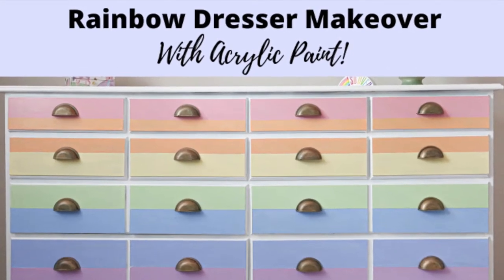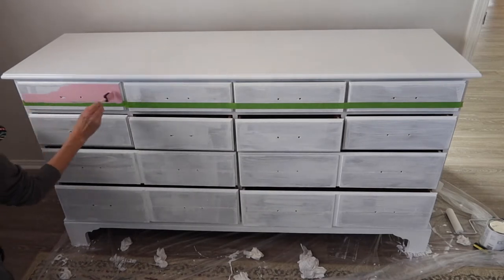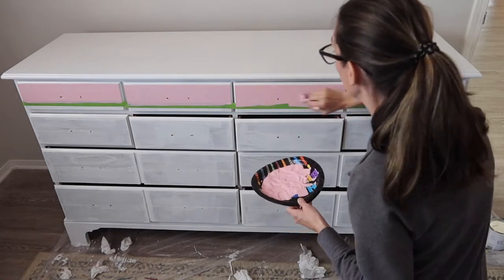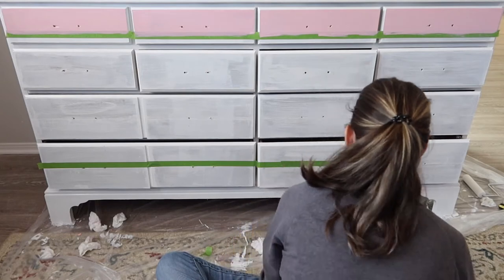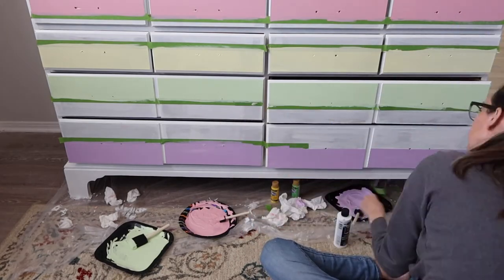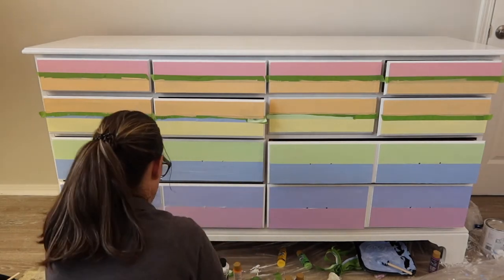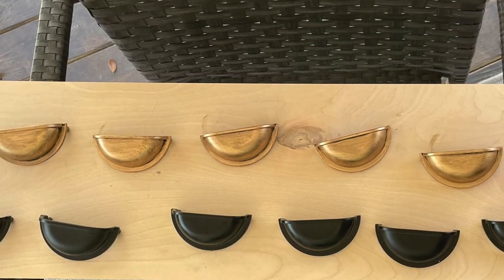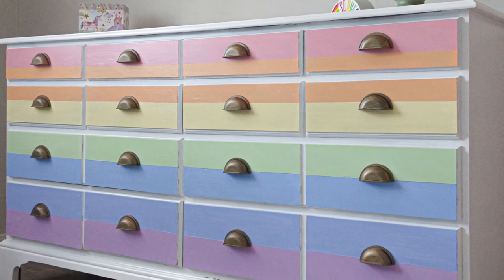How to use ACRYLIC PAINT ON FURNITURE with a Rainbow dresser makeover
Painted wood dresser with DecoArt Acrylic paint. See how I used ACRYLIC PAINT on Furniture for a beautiful RAINBOW DRESSER MAKEOVER. This is an easy tutorial on how to prime wood and prepare it for Acrylic paint, how to use acrylic paint on wood and how to seal acrylic paint on wood furniture.